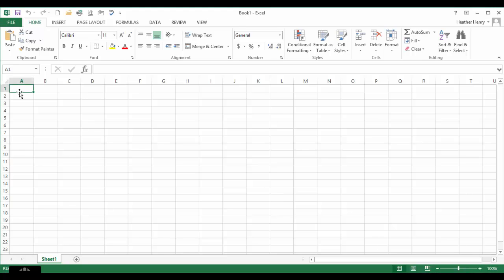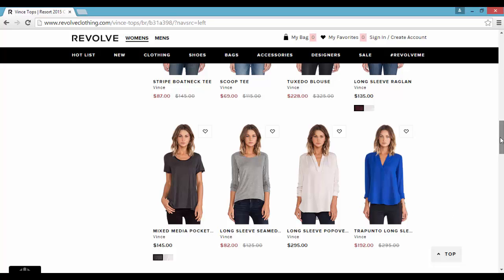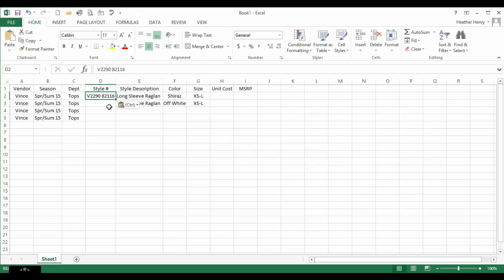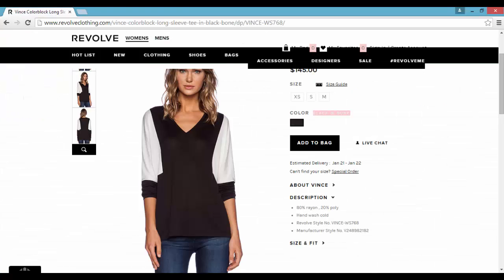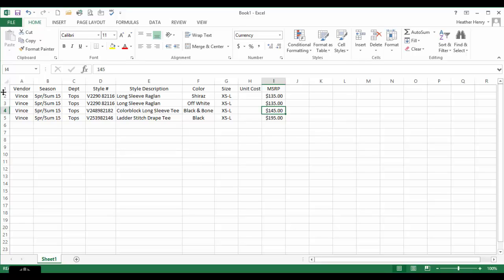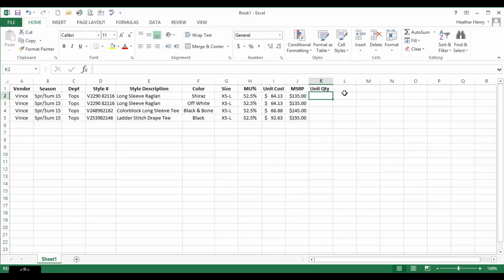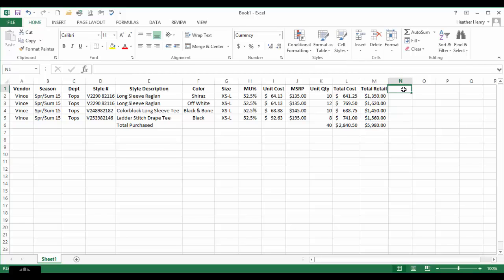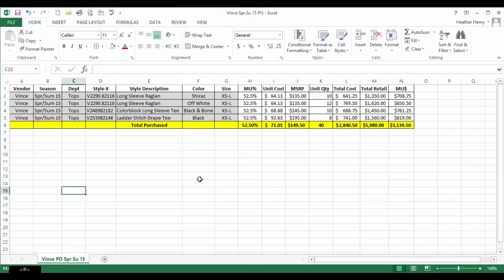Excel Ex 5- Purchase Order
Fash 62- step by step instructions to complete Excel Exercise 5- Purchase Order